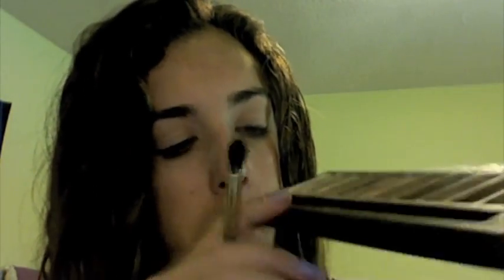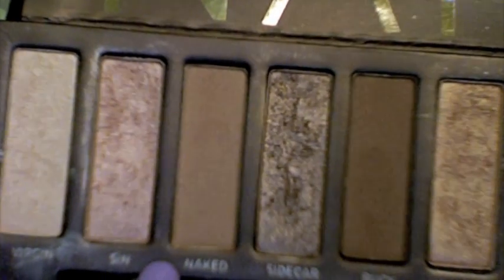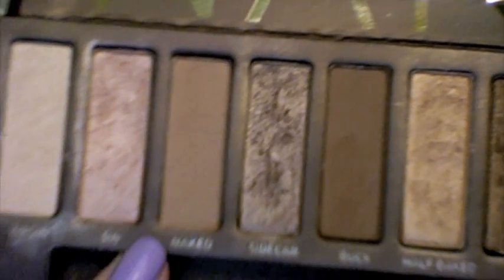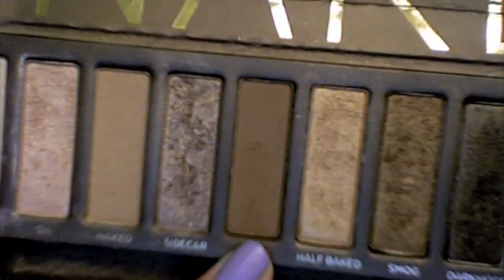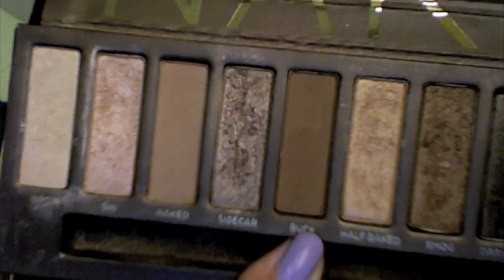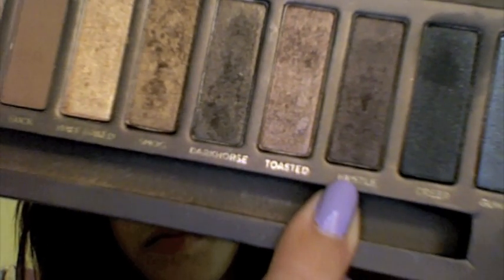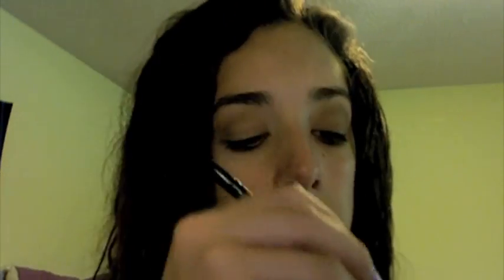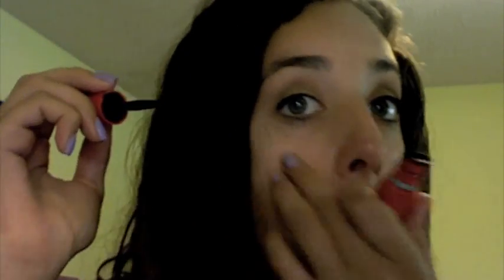everyday natural makeup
first makeup tutorial!

products used:
tarte eye primer
urban decay buck
urban decay hustle
smashbox lash DNA mascara
stila lipstain